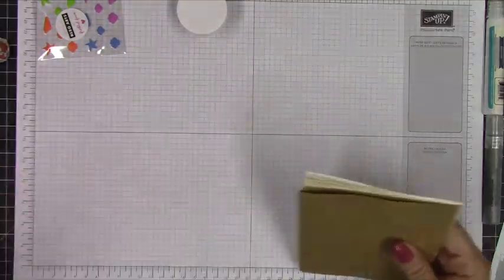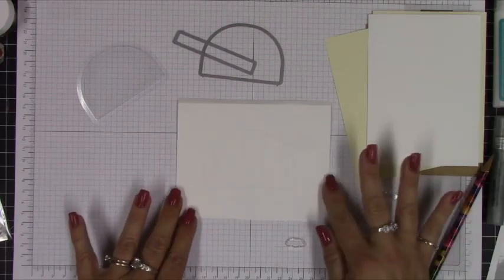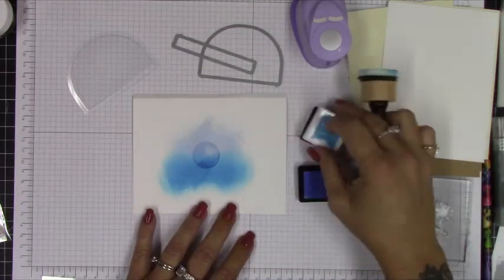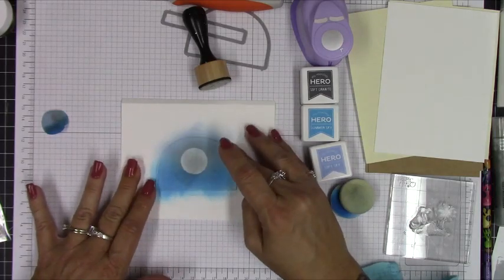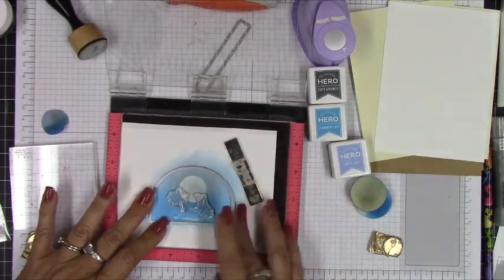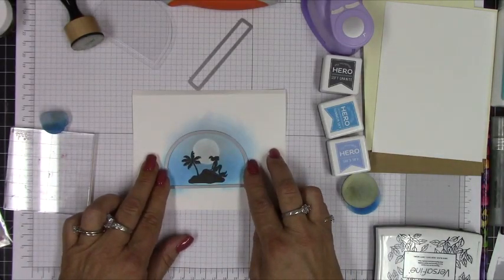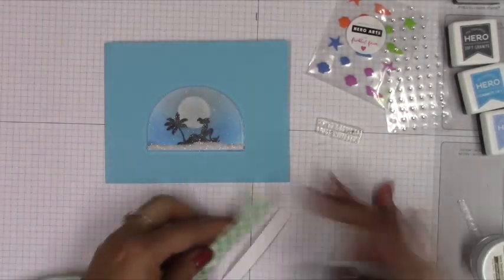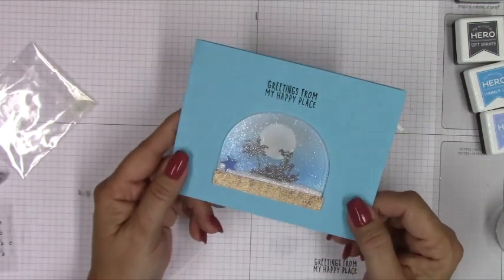Hero Arts/ My Monthly Hero June Kit / Mermaid Snow Globe Card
My attempt of a typical tourist snow globe. Inspired by my trip home to Florida!

Thanks for stopping by! I hope you are all having a fabulous day and have a great weekend!

I was really inspired by my trip home to make so many cards using this kit, but life requires my attention elsewhere. I'm very sorry this is the only card I have to share, for now.

Sending big crafty hugs to each of you.

Never forget that I think you are awesome!
You are worthy, loved and worthy of love!

One of my favorite quotes is from a movie, but I think it's very important and sometimes life saving, to remember this key phrase.

" Happiness can be found, even in the darkest of times...
 If one, only remembers to turn on the light! " - Albus Dumbledore

Focus on the light and what makes you smile. :)

xoxo April

Song of the day: Human by Christina Perri